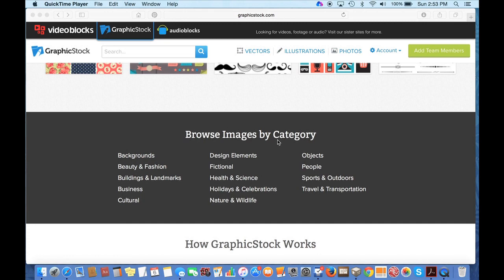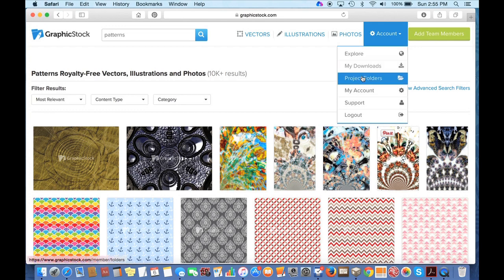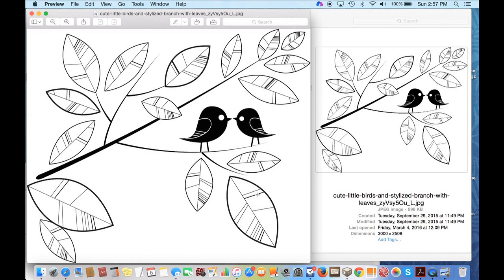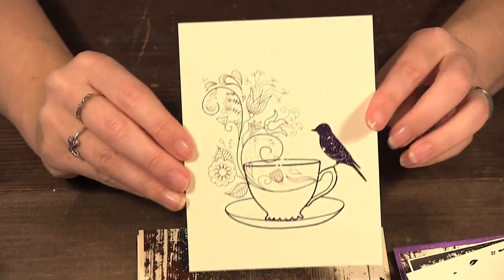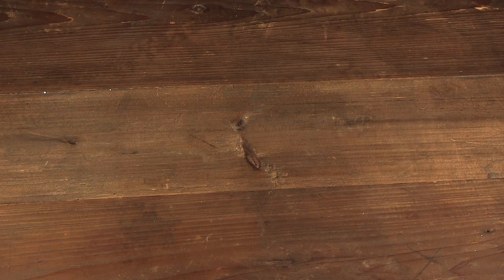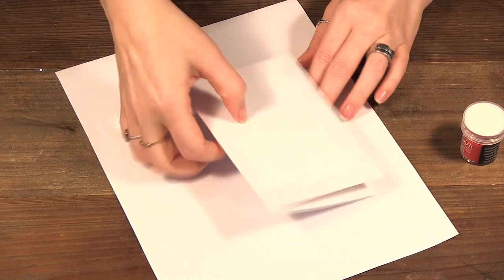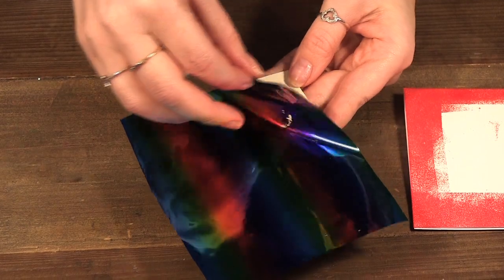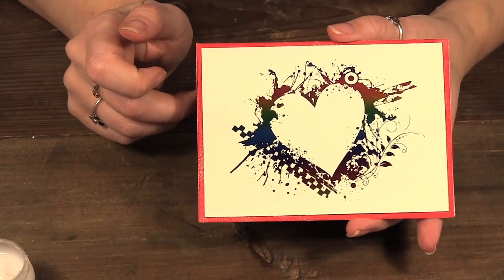How to Make Quick Cards using Graphic Stock Images and Deco Foil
Click the following link to sign up for your FREE 7 day trial now!

Christine shows how easy it is to create cards using images from Graphic Stock with Thermoweb Deco Foil.